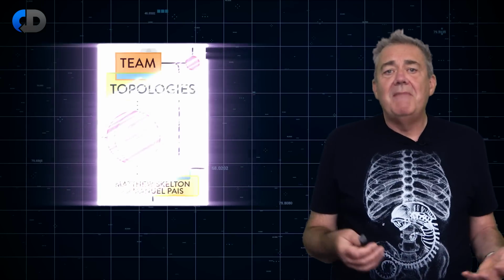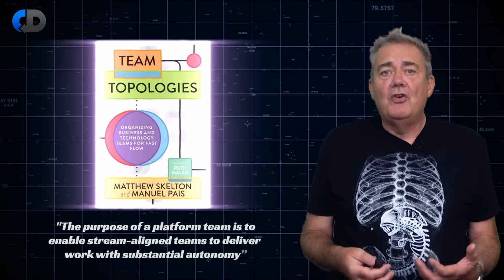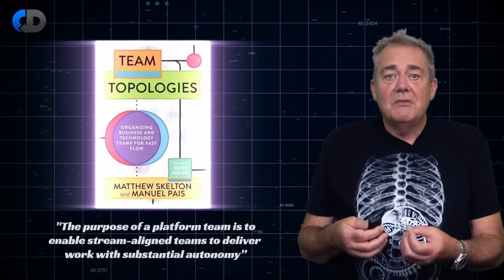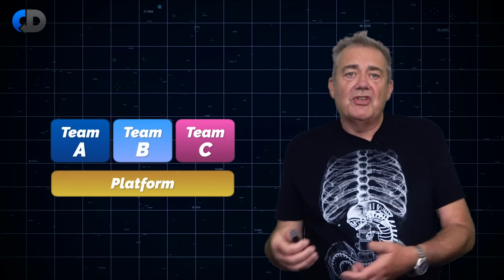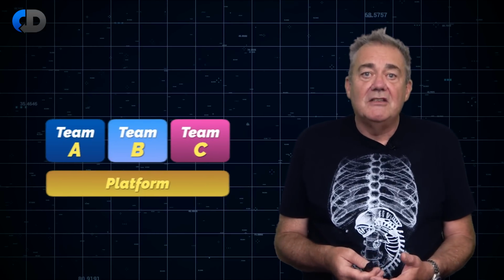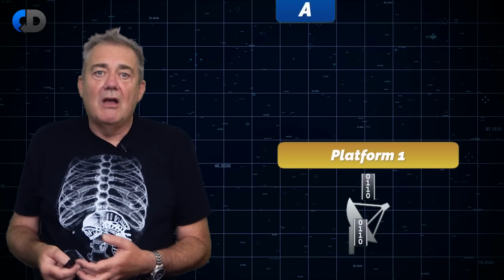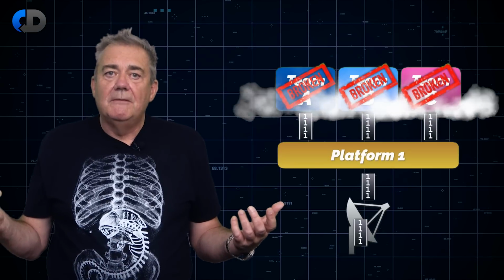Tips For Building Successful Platform Teams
What is a platform team, and how do you build effective platforms? Platforms are often an important part of the strategy to scale software development beyond small single teams. Dividing work up so that common behaviours and services can be shared, rather than every service team implementing their own version, is a big gain, but it can also be a big cost. Coupling between teams is one of the biggest causes of problems when trying to build software on larger scales.

In this episode, Dave Farley, author of "Continuous Delivery" and “Modern Software Engineering” describes the pitfalls common to platform teams, the principles that are important for platform engineering, and the strategic goals that platform teams can use to guide their decisions and some tips for platform teams that help them insulate their users from changes in their services.

Also from Dave:

🎓 CD TRAINING COURSES
If you want to learn Continuous Delivery and DevOps skills, check out Dave Farley's courses

 📧 Get a FREE guide "How to Organise Software Teams" by Dave Farley when you join our CD MAIL LIST 📧
The best way to keep in touch with the latest discussions, events and new training courses, get FREE guides and exclusive offers.

➡️ Team Topologies - Matthew Skelton & Manuel Pais ➡️

Octopus are the makers of Octopus Deploy the single place for your team to manage releases, automate deployments, and automate the runbooks that keep your software operating.

SpecFlow Behavior Driven Development for .NET SpecFlow helps teams bind automation to feature files and share the resulting examples as Living Documentation across the team and stakeholders.